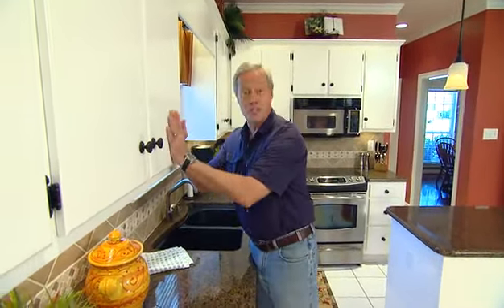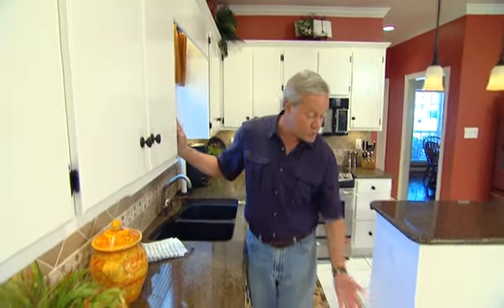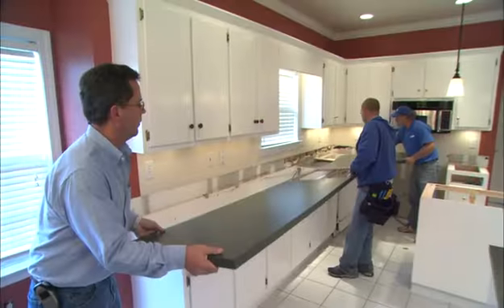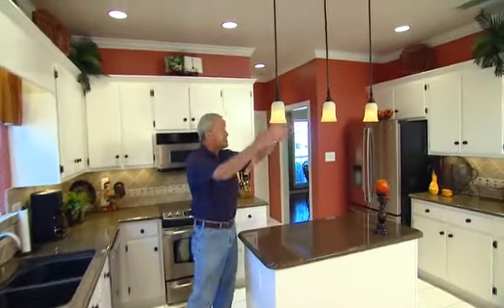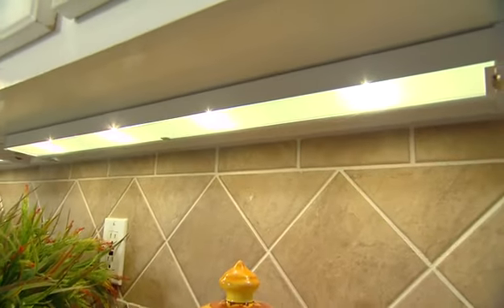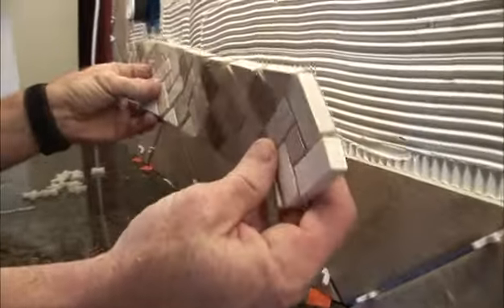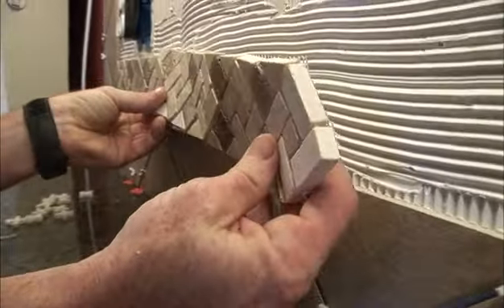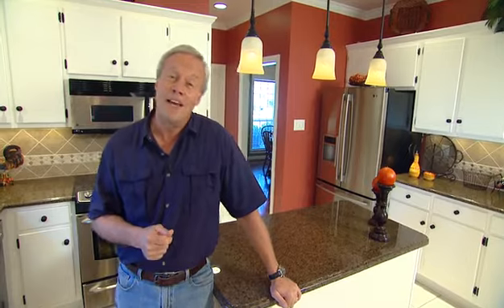How To Remodel A Kitchen On A Budget